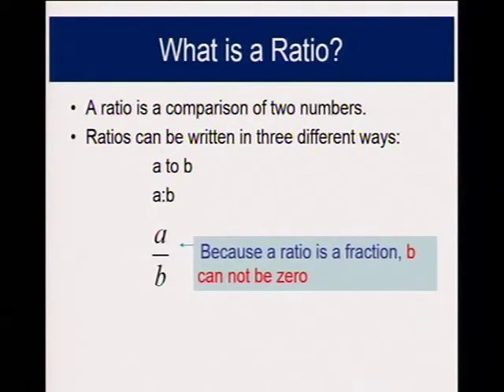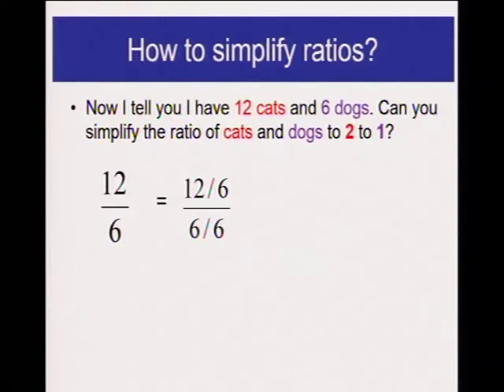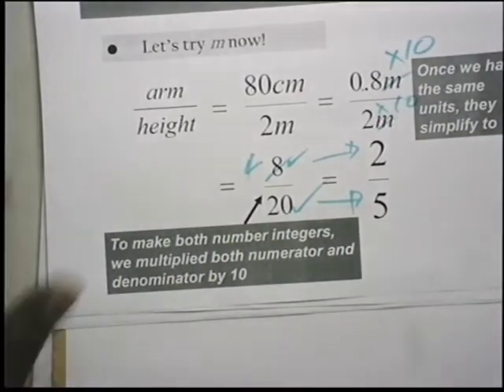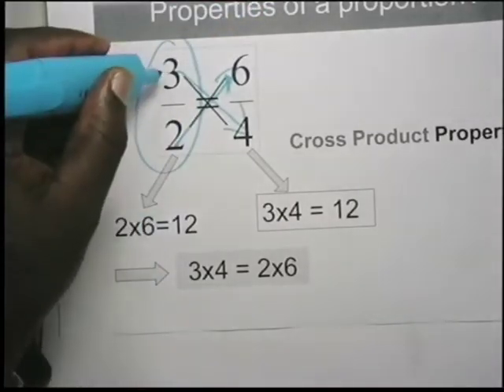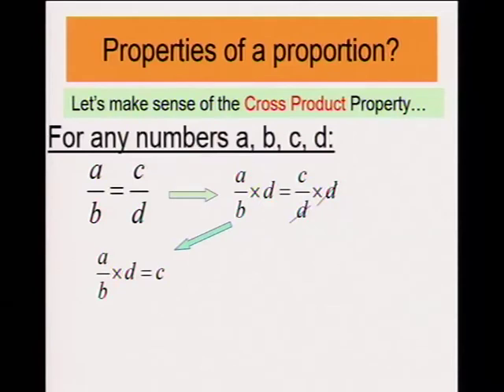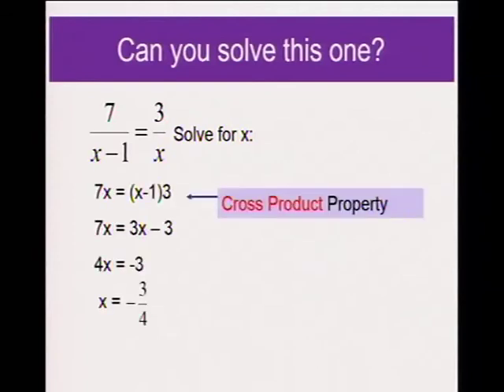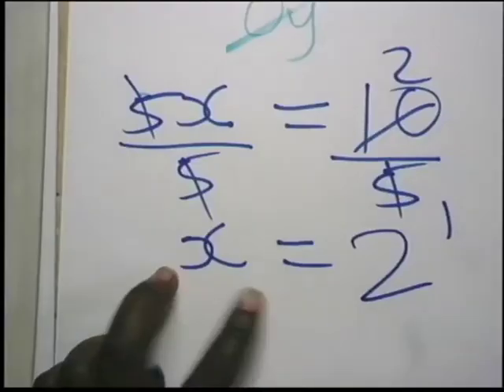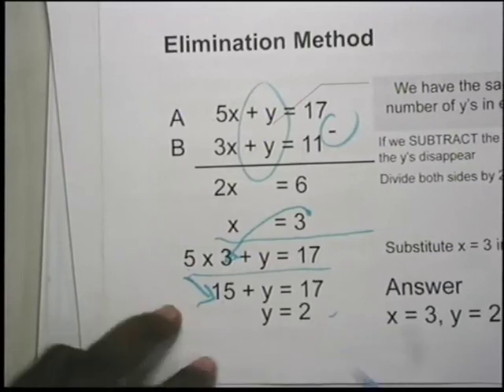7. IOL CC (15July17) IUM-MFB0S1